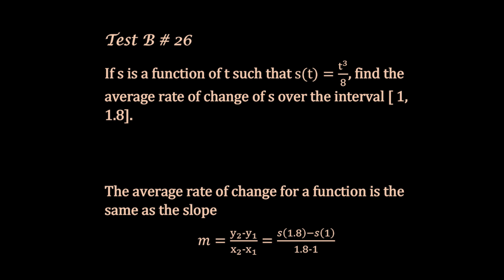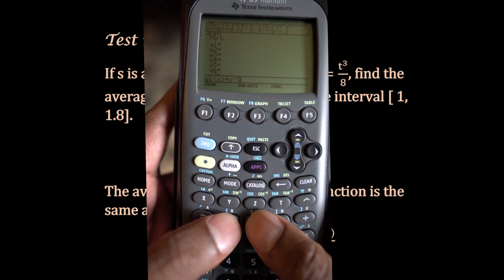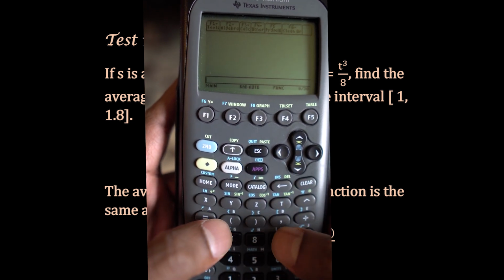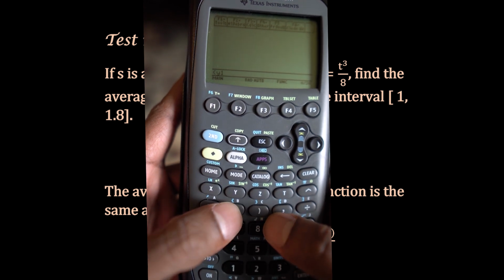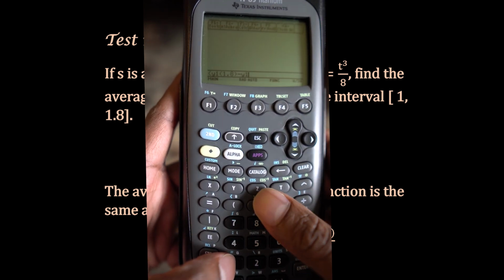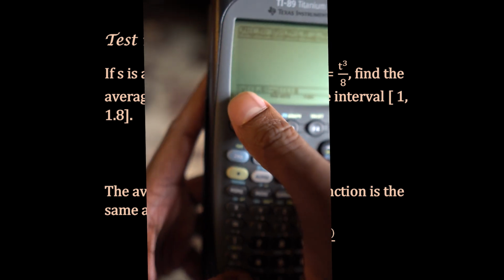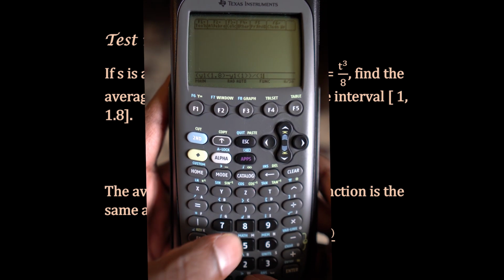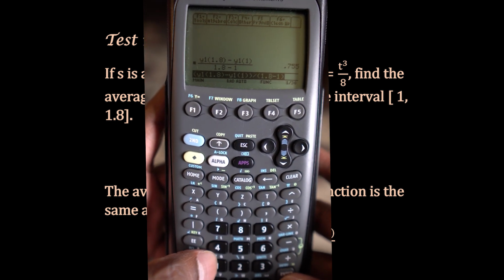Baruch MTH 2003 / 2009 Final Calculator Question: Test B #26 - Average rate of Change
CUNY Baruch Final Exam Test B- question 26 calculator tutorial. (Never realized how weird my fingers look)